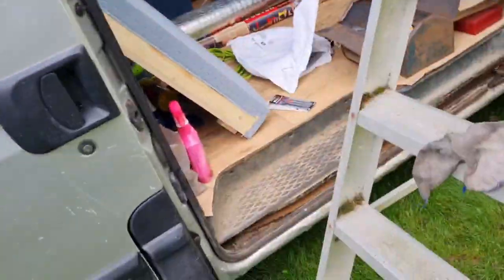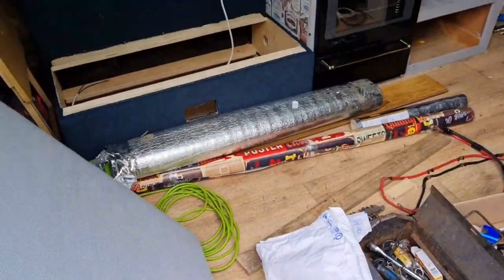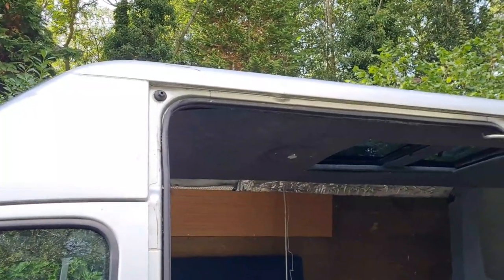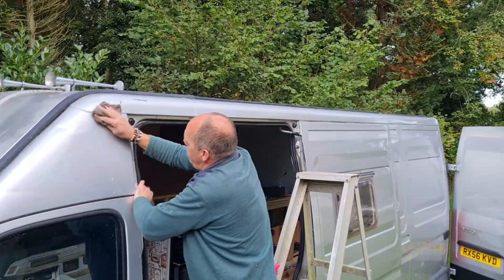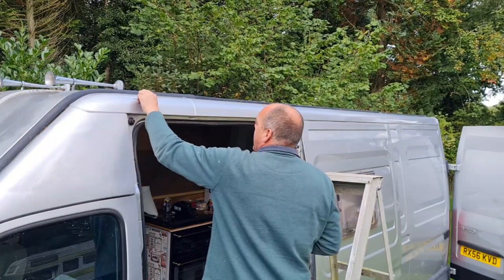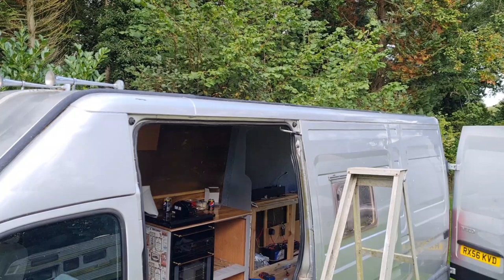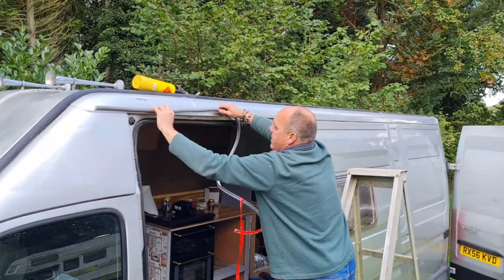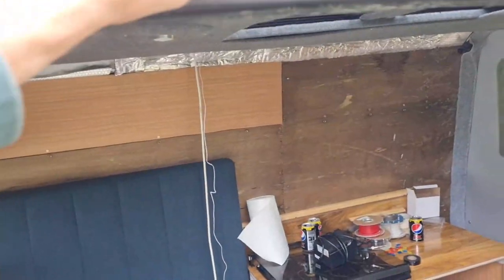Fitting a drip rail on a self build camper van.